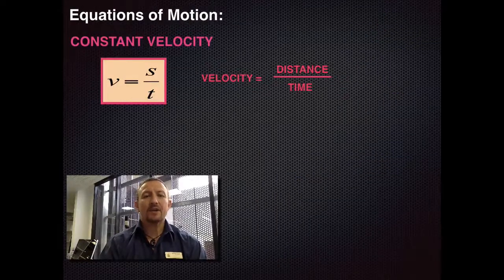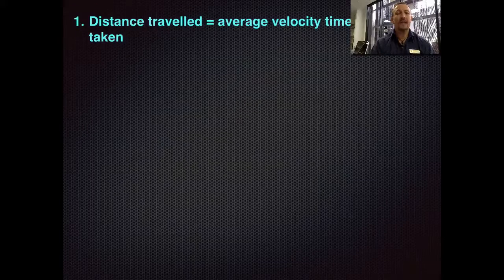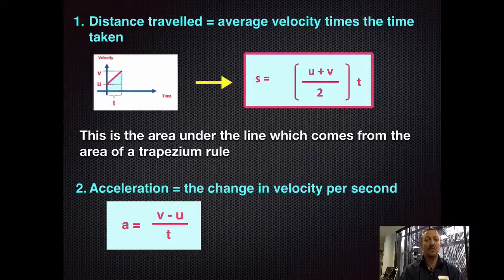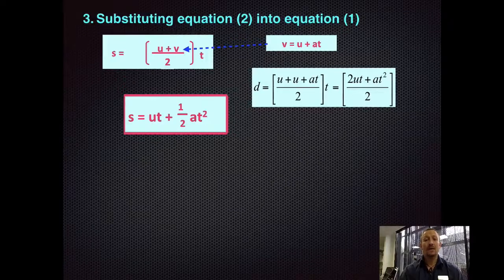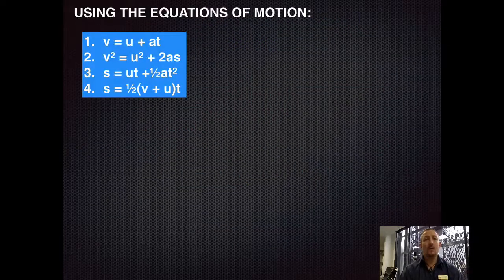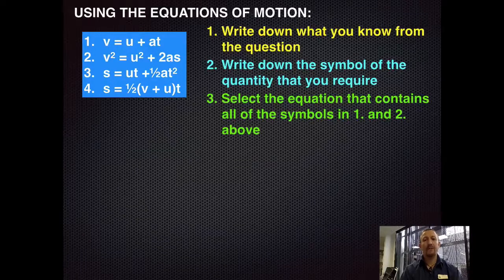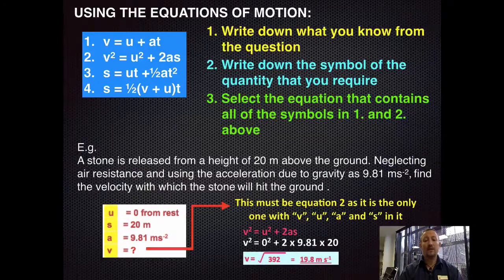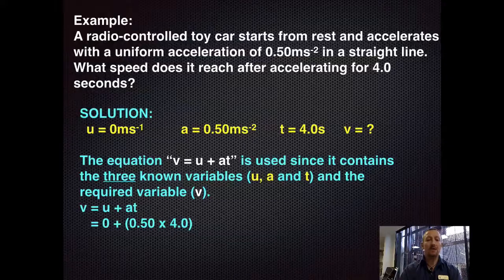Equations of Motion